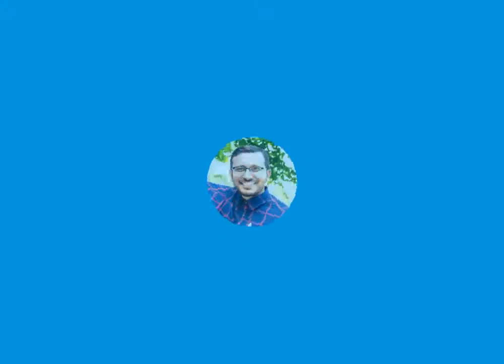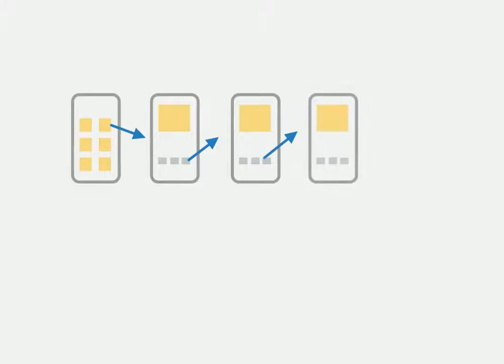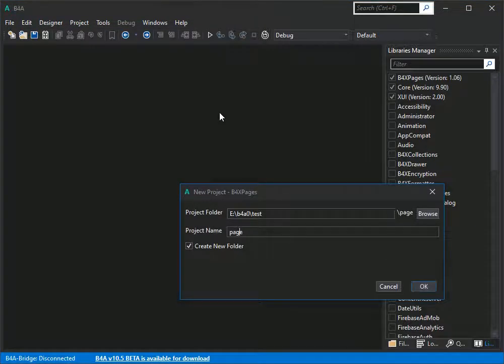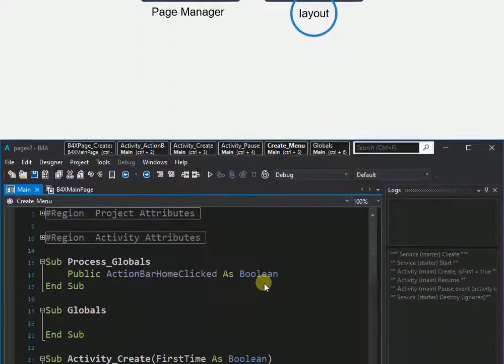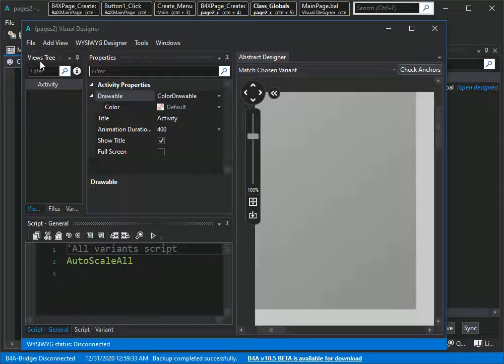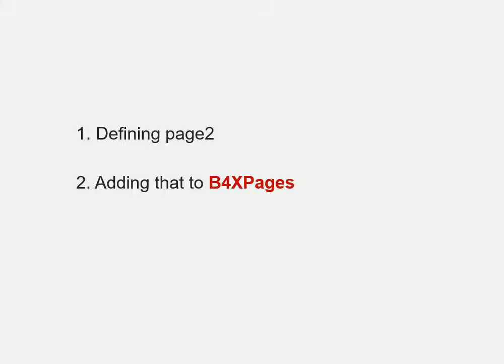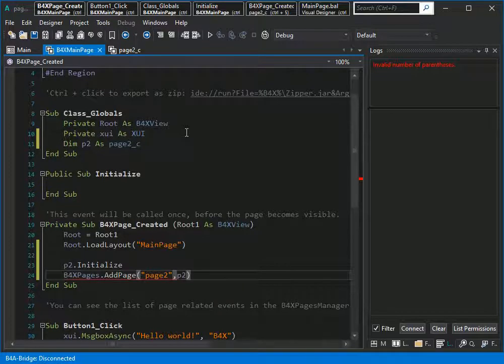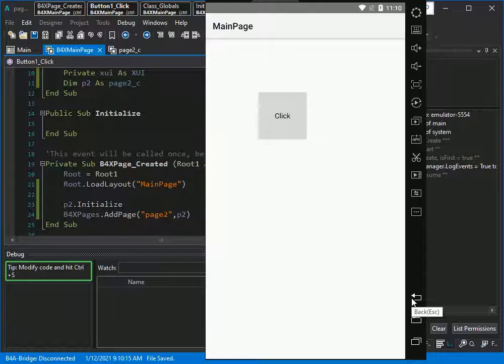B4X B4A Android Tutorial - b4xpages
B4Xpages is one of the must have libraries in most of applications. instead of going from one activity to another activity ( which makes the application heavy for the phone ) you just go from one page to another page.
B4Xpage is a kind of equivalent to Fragments in Java.
In this tutorial we are going to learn:
- why should I use b4xPages?
- how to go from one page to another one in b4xPages.